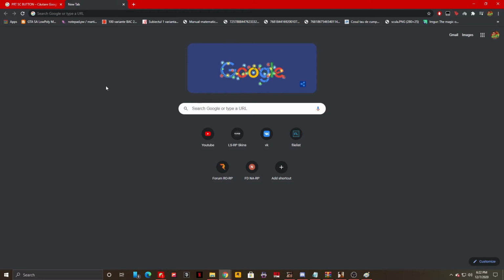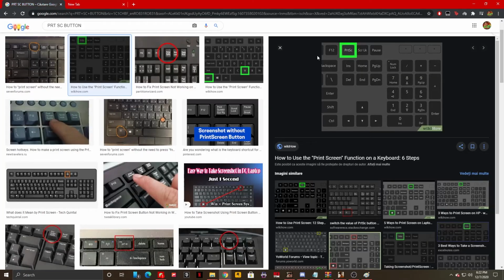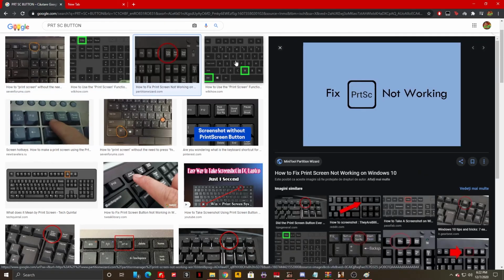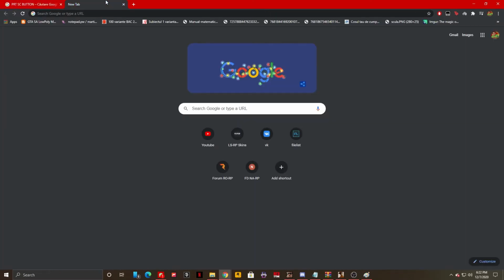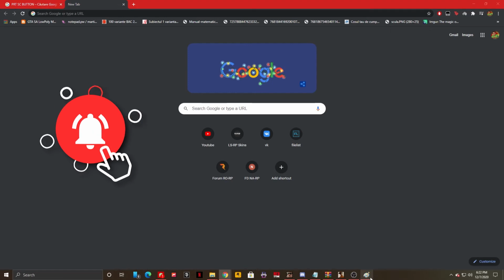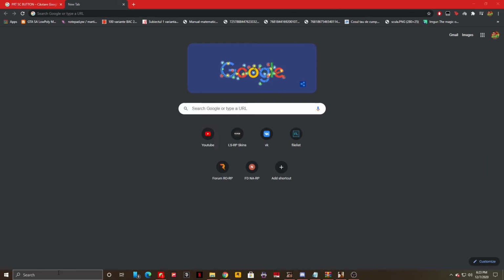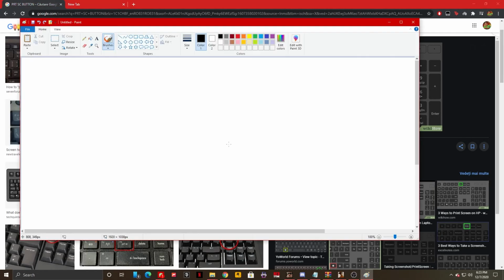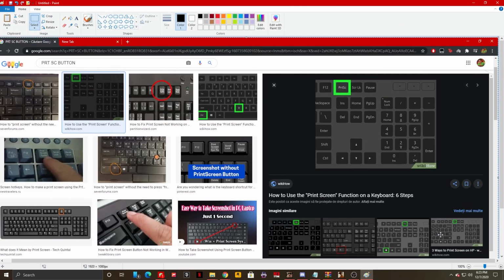How to Screenshot on PC Windows 10 - Take Screenshots on PC LAPTOP (FAST)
How to Screenshot on PC - Take Screenshots on PC LAPTOP (FAST)

In this video I show you how to pc take a screenshot windows 10, make a screenshot on pc windows 10 with full instructions, guide, tutorial.